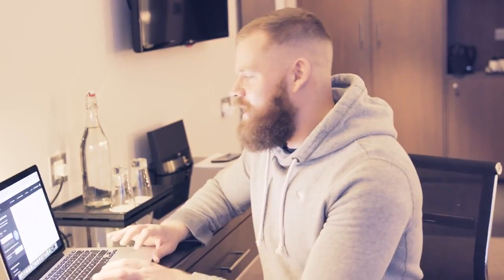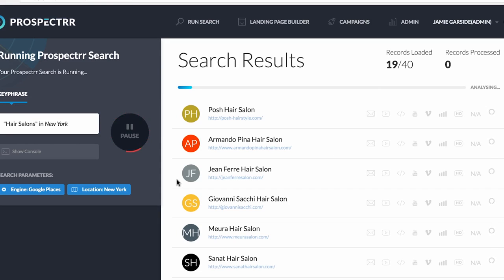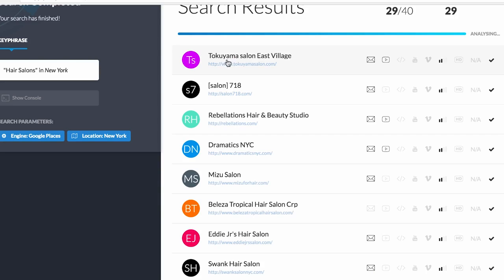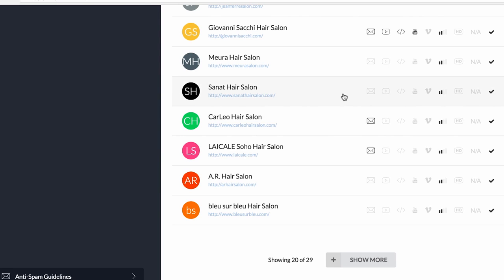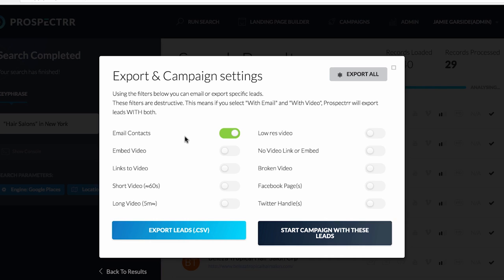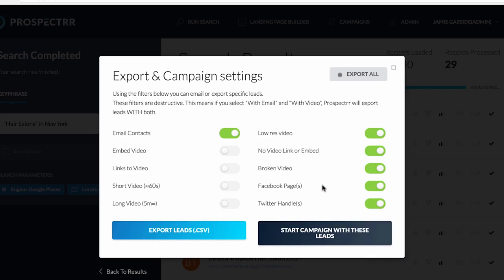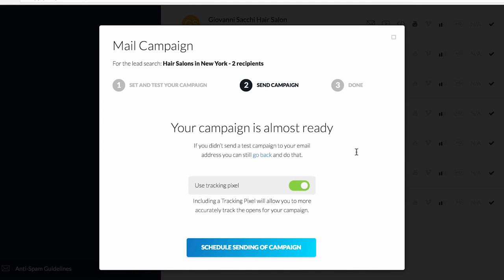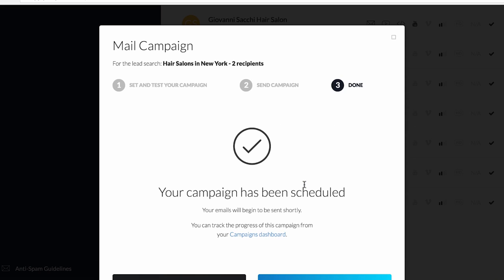Prospectrr Review discount InFactRevew com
Prospectrr is a software that can help you find hundreds of prospects who are perfectly ideal for your service or product. It can do this for you in just a few click. You don’t need to wait for a long time to know what your customers want.